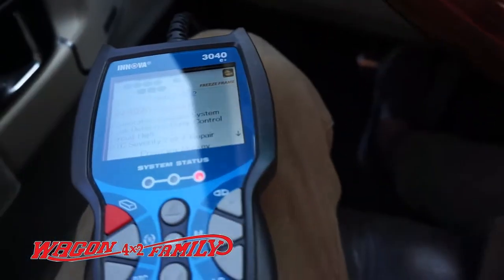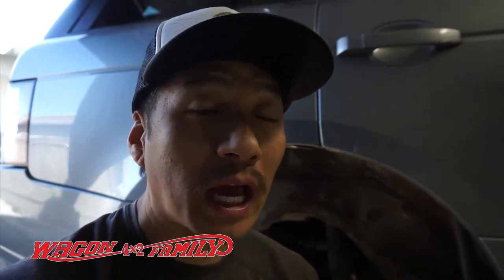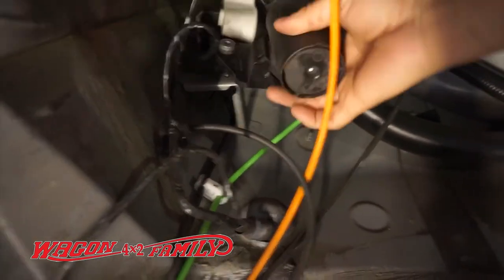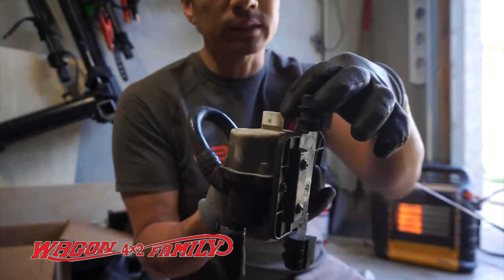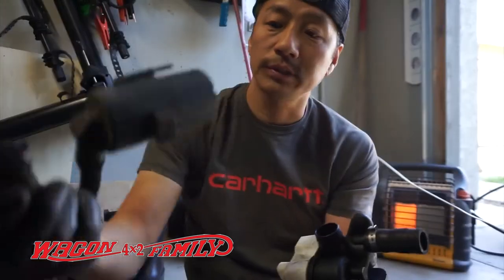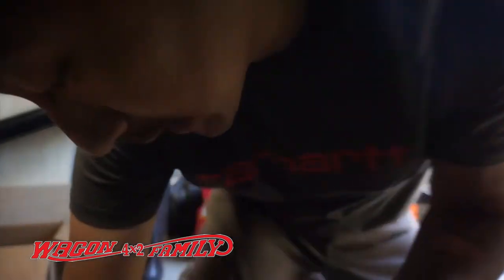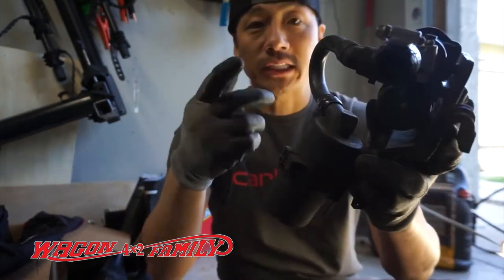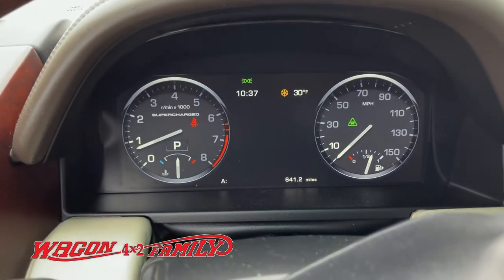Land Rover Rang Rover Error Code P2402 Evap leak detection pump